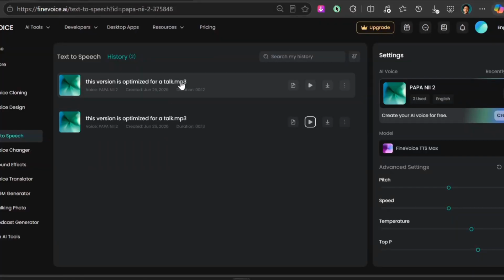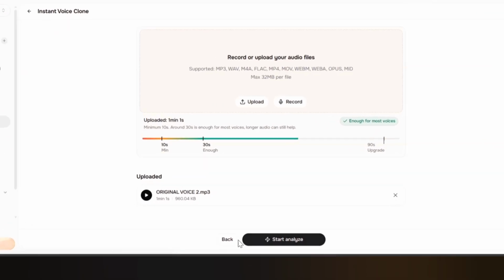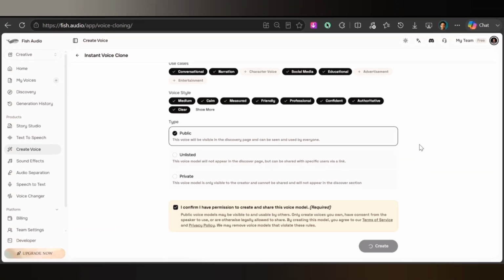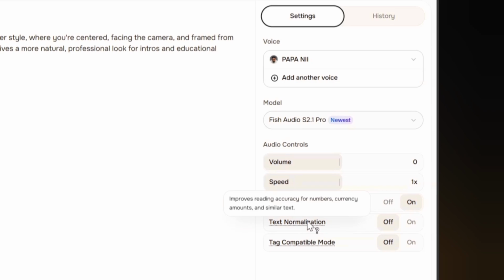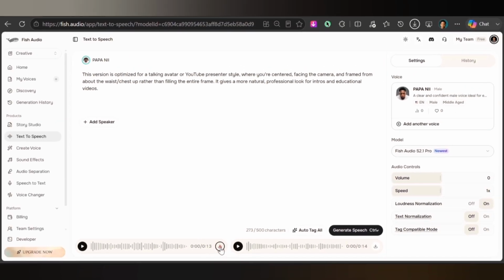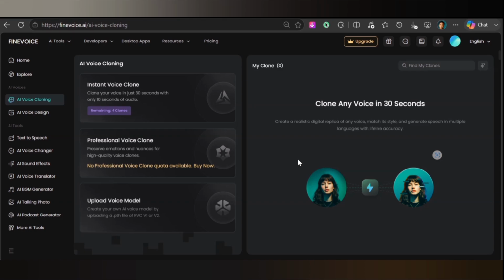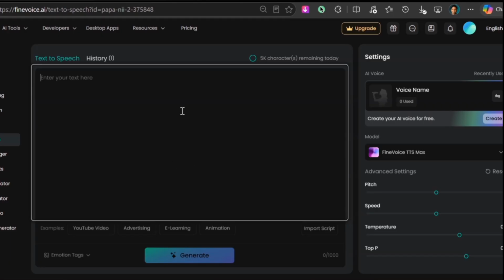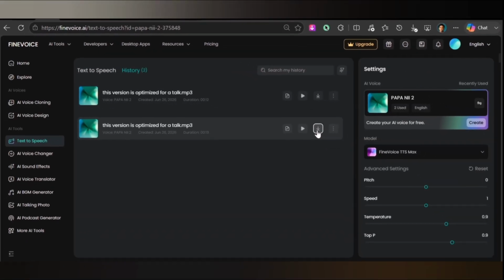I Cloned My Voice with AI for FREE (It Sounds 100% Real)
I cloned my voice using AI for FREE… and the result is actually scary realistic.

In this video, I test two powerful AI voice tools—Fish Audio and Fine Voice AI to see if people can tell the difference between my real voice and an AI clone.

Can you guess which one is real?

🧠 What you’ll see:
Real vs AI voice comparison
Voice cloning in minutes
Free AI tools anyone can use
How realistic AI voices are becoming

📌 SEO Chapters
00:00 AI Cloned My Voice... Can You Tell?
00:58 How I Tested Free AI Voice Cloning
02:08 Fish Audio Voice Clone Tutorial
04:11 Fish Audio Voice Clone Results
06:38 FineVoice Voice Clone Tutorial
08:38 AI Voice Comparison: Real vs Cloned
09:23 Is AI Voice Cloning Becoming Too Real?
10:00 Final Thoughts & Best Uses for AI Voice Cloning